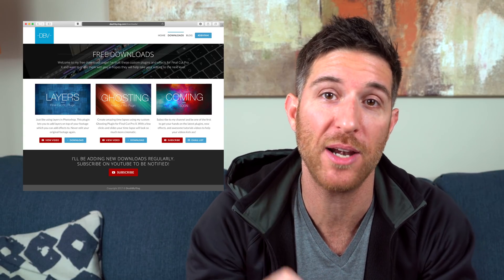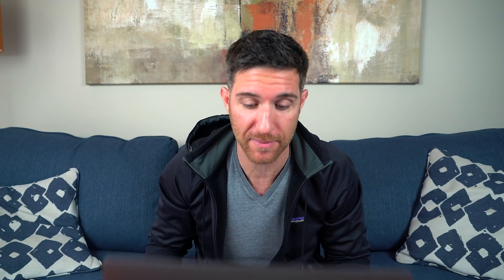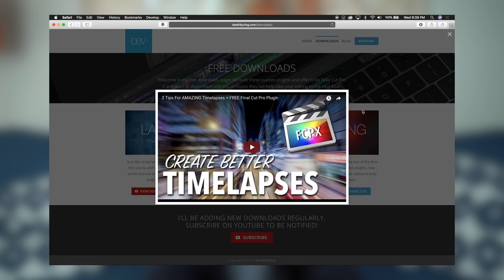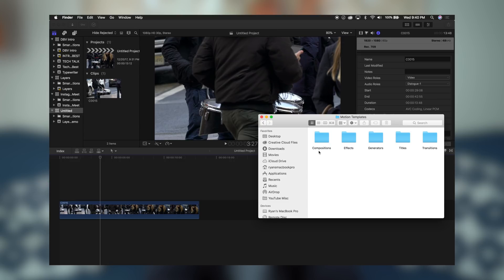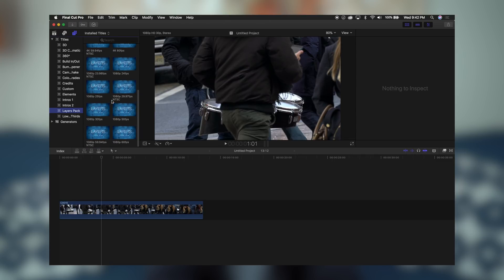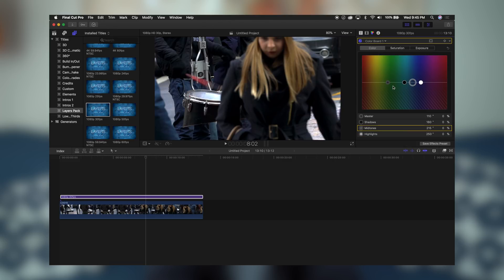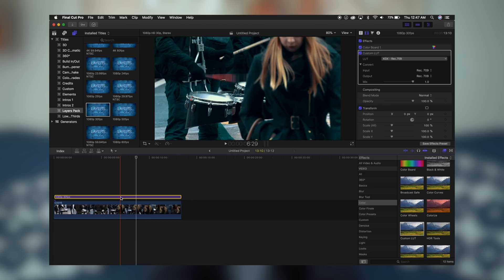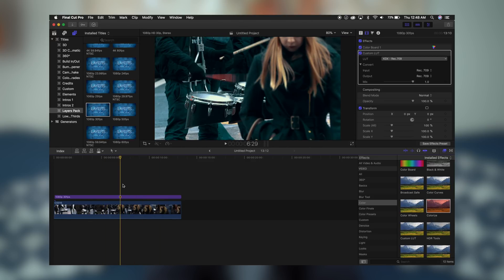HOW TO EDIT LIKE A PRO - Final Cut Pro X Tutorial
How to edit like a pro in Final Cut Pro X using Adjustment Layers. In this Final Cut Pro tutorial I'll show you how to make edits to your clips without touching the original footage. Using my Adjustment Layers plugins you can edit with ease and never worry about messing up your original footage again.